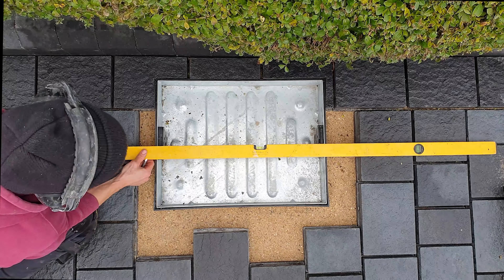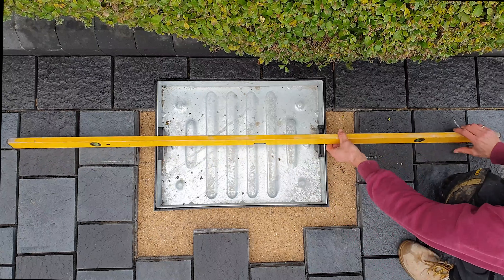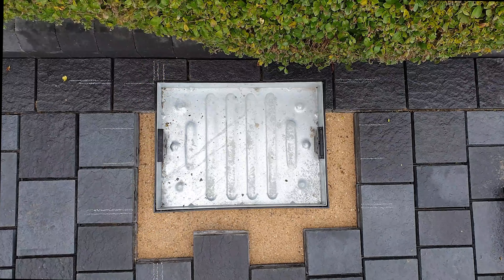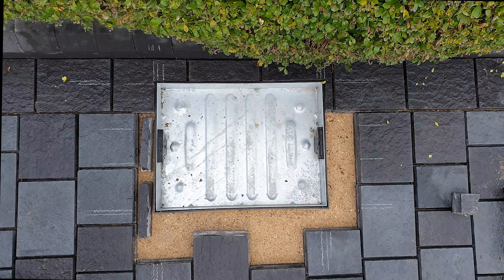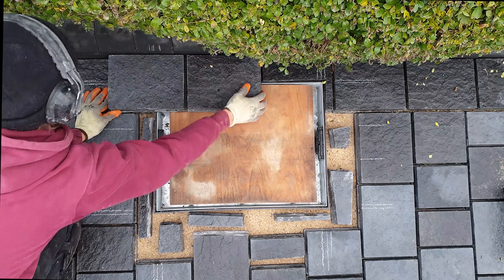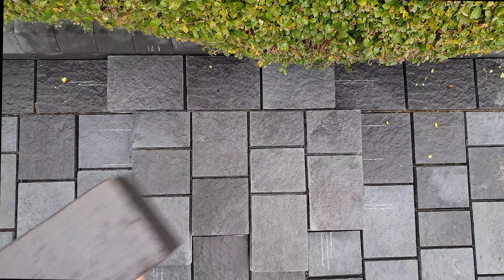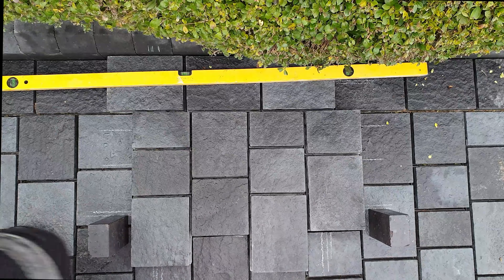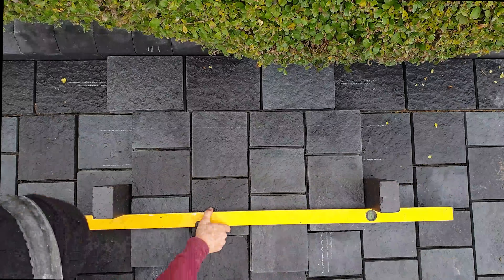Cutting in a Recessed Manhole Cover - block paving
Quick and accurate method for cutting in a recessed manhole cover demonstrated with block paving on a driveway although will work for any material including slabs and pavers.